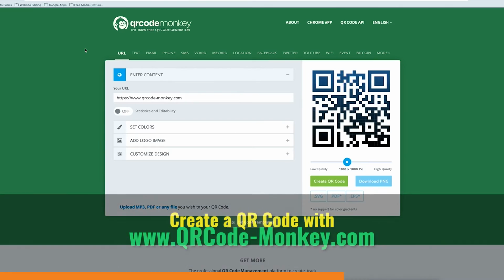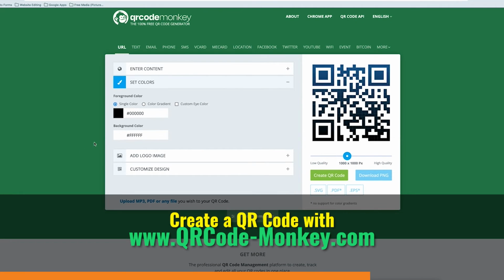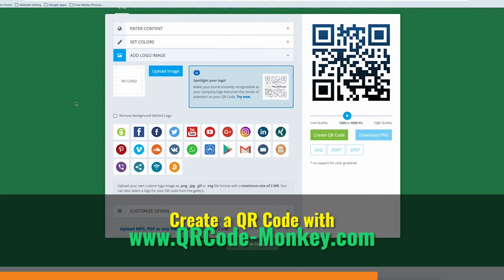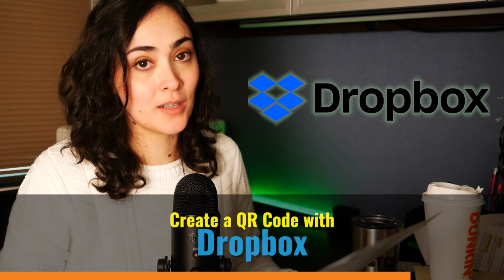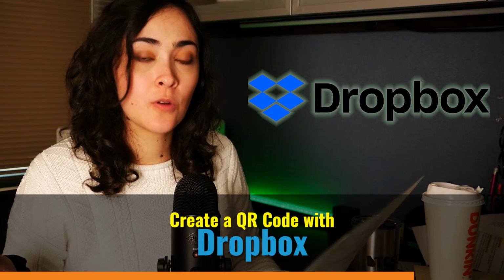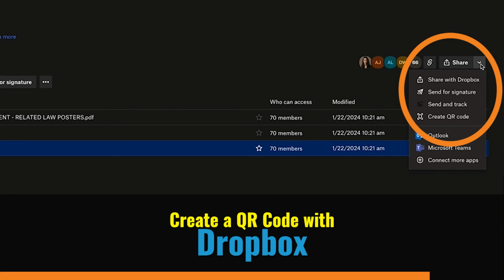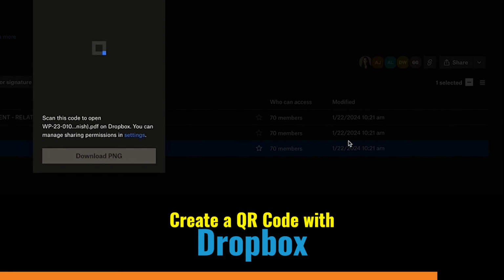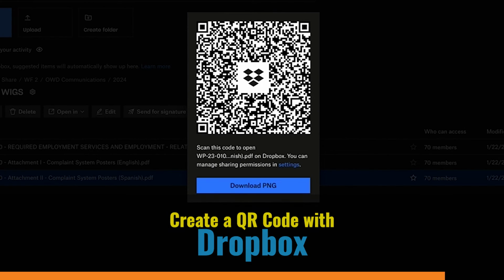How to Use QR Codes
0:00 - Intro
0:17 - What is a QR Code?
0:31 - Why use a QR Code?
0:55 - Where can I put a QR Code?
01:12 - How can I use a QR Code?
02:04 - How to create QR Codes...with:
02:05 - Microsoft Forms
02:46 - QrCode-Monkey.com
03:40 - Dropbox
04:00 - Final Note